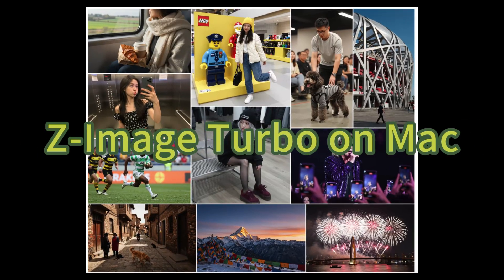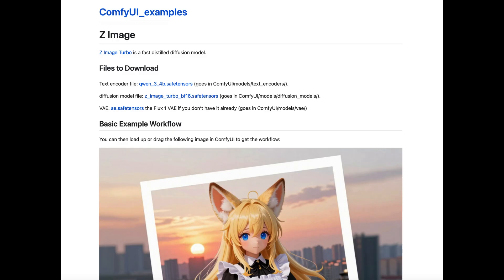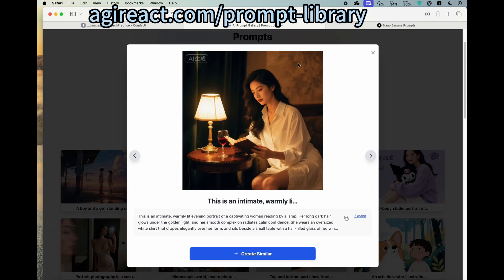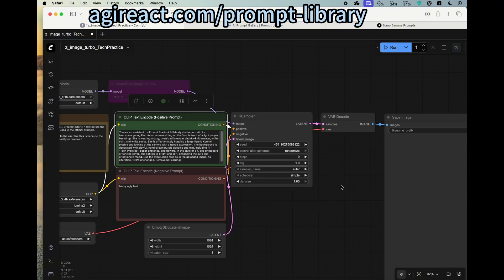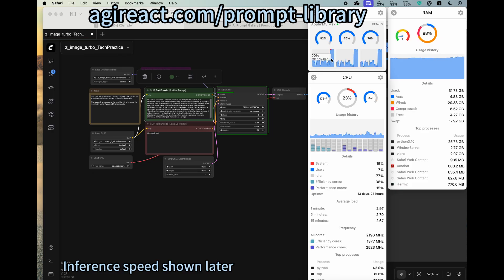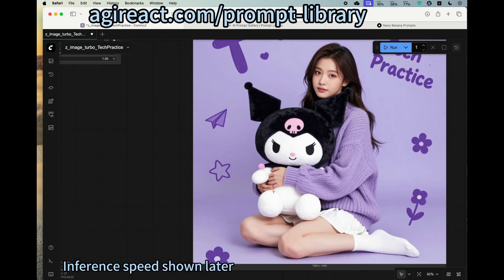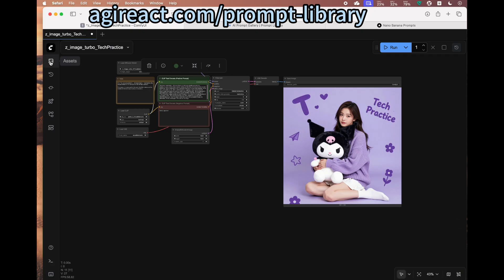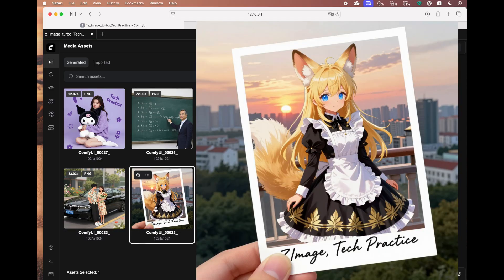Macbook/Mac Mini running Z-Image Turbo - the new image gen model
Z-Image Turbo running on Mac. My Mac Spec: M3 Max Pro 36GB RAM.

where there are free LLM bot and stable diffusion bot!

5600G (same iGPU, better CPU)
5700G (better iGPU, and better CPU)